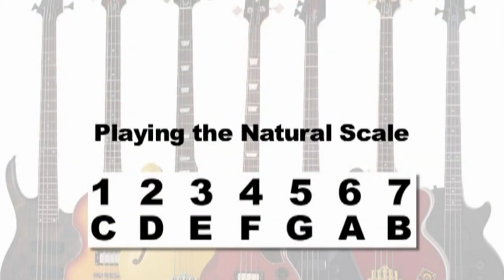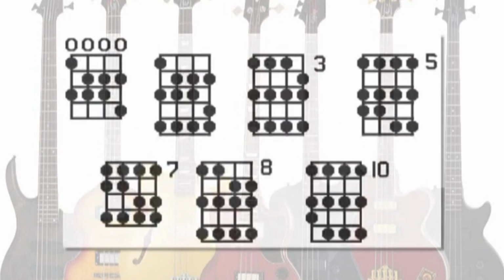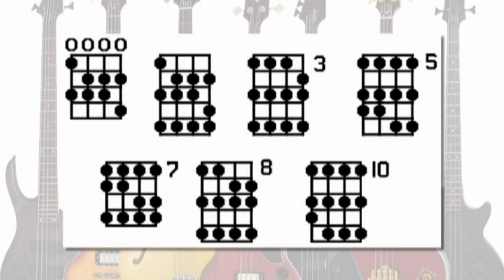BASS GUITAR SCALES 1 The Natural Scale Lesson | Tutorial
To send a contribution to help me keep my video lessons free, please use any of these apps...
BITCOIN Address: 1PMbfkQcpsuAf53QGZaP21GRfGggK7d7zR
Thank You! ~ Marko Coconut

"Total is the key word... every position on the fingerboard, in every key, and different ways to use them. -Bass Player Magazine

"For beginner to expert... every position on the guitar and all the ways to use them to create music." --Music Connection Magazine​

Whether you play rock, metal, blues, jazz, country or any other style of music, it s pretty much guaranteed that there s a scale for you... -Doug Coy, Observer Editor, New York

The key that will open the door to Total Bass Guitar Mastery. A complete course for beginner through dedicated professional. Using easy-to-remember shapes found in every musical key, you will learn to expertly play scales, bass lines and fills on the entire fretboard... plus all of the tricks and techniques used by the worlds greatest bass players: hammer ons, pull offs, picking patterns, vibrato, string bending, slides, two hand tapping, and much more.

Advanced Features: Increment patterns, string skipping, double note patterns (harmony), harmonics, scale notes as chords and song writing tips.

To wrap up this amazing instructional DVD, Marko Coconut teaches you all of the modes, key changes, plus 50 exotic and cultural scales that will truly enhance your playing.